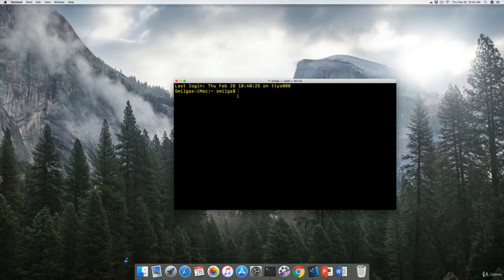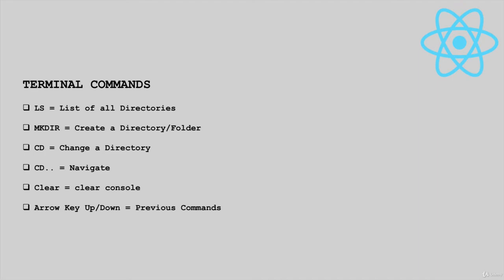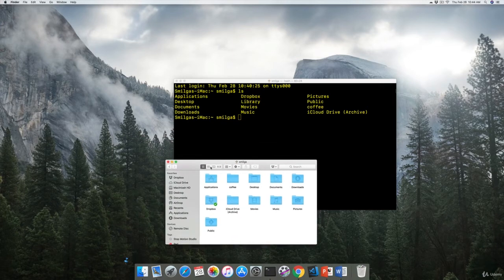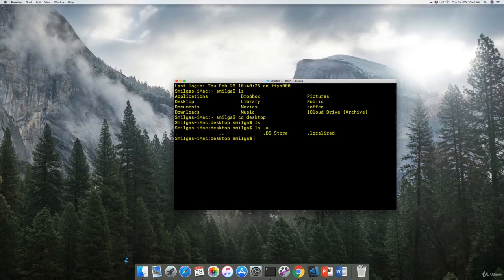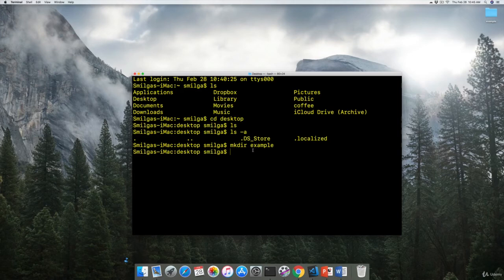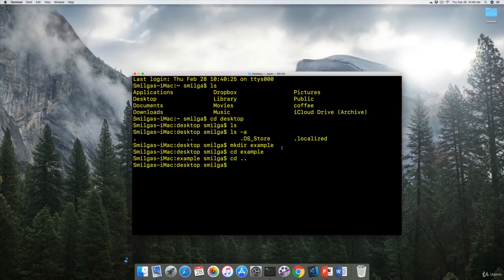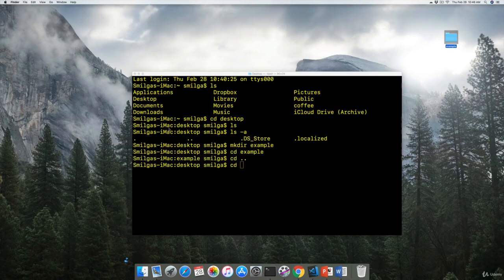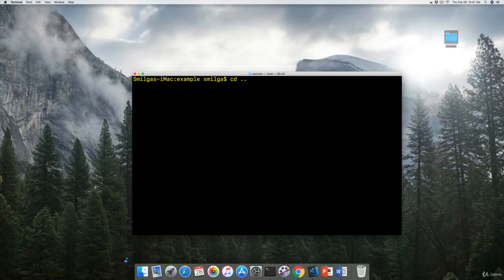Lecture-9: Command Line Basics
Learning ReactJs from Scratch with exciting projects - Command Line Basics